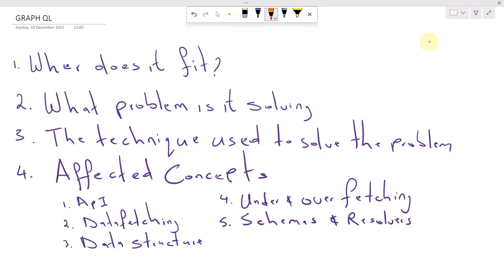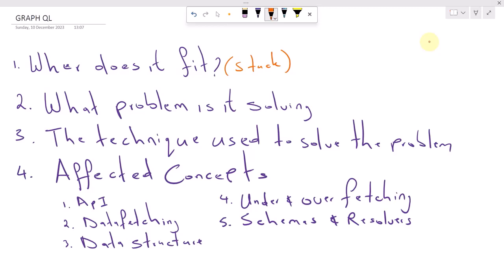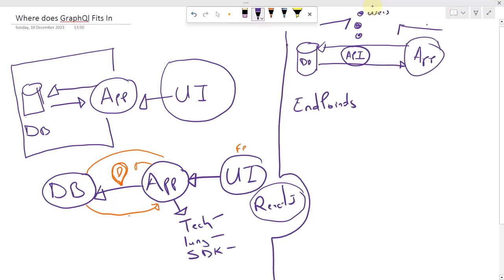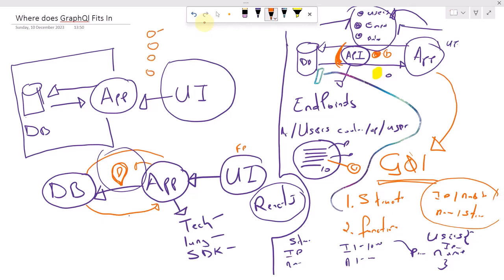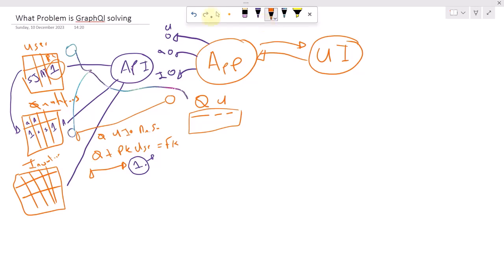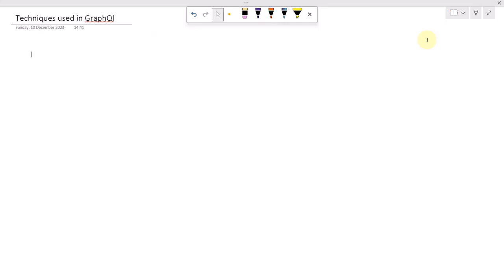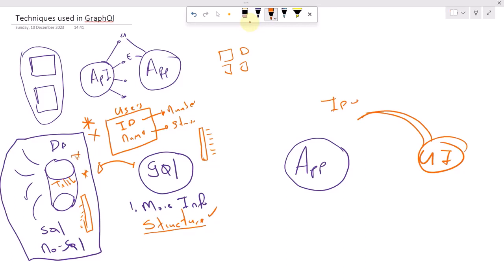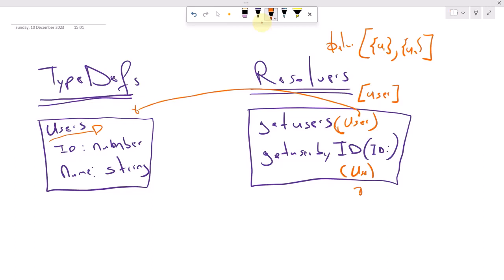GraphQl Crash Course - Absolute Beginners 2024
Welcome to our GraphQL Crash Course! In this video, we'll take you through the fundamentals of GraphQL, a powerful query language for APIs and a runtime for executing those queries with your existing data. Whether you're a beginner or looking to refresh your GraphQL knowledge, this crash course is designed to get you up to speed quickly.

Here's what we'll cover:

What is GraphQL and how it differs from RESTful APIs
Basic GraphQL query syntax